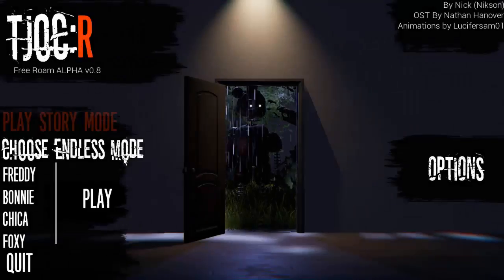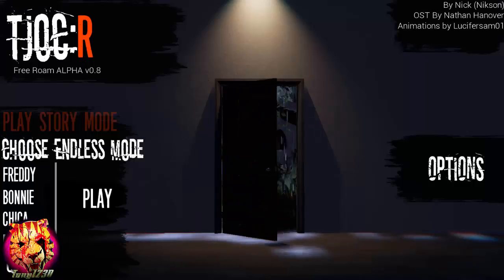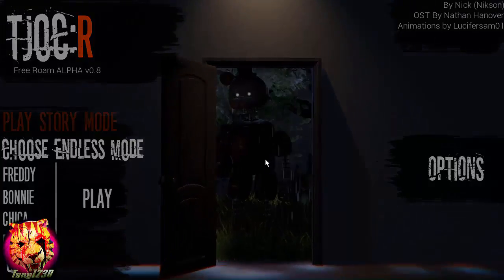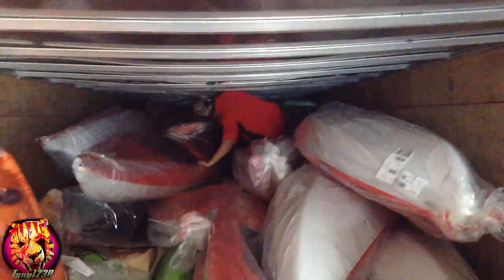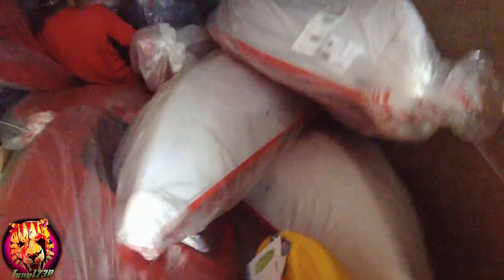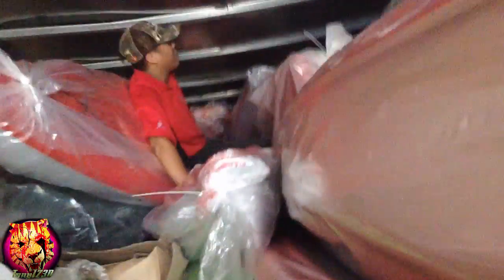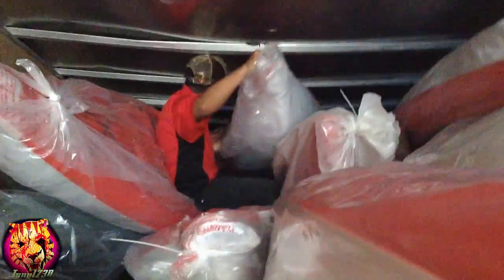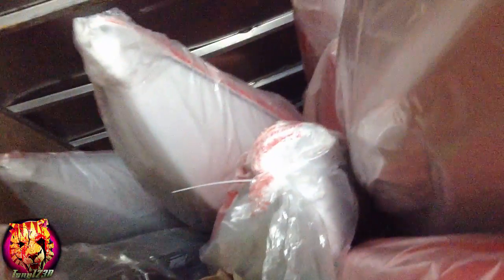MAN OR MEME?